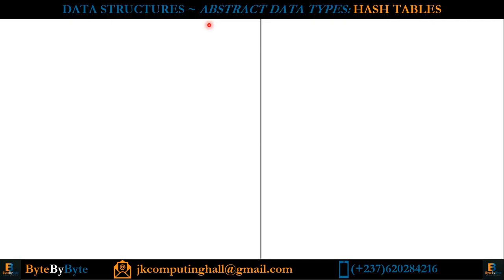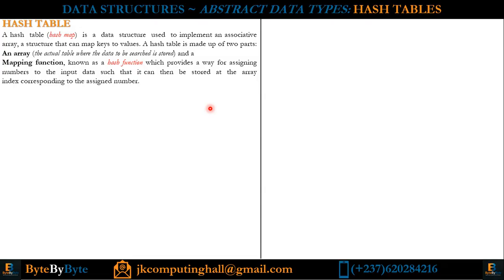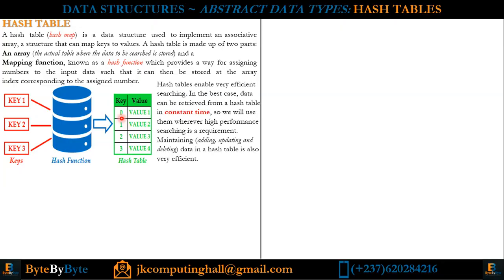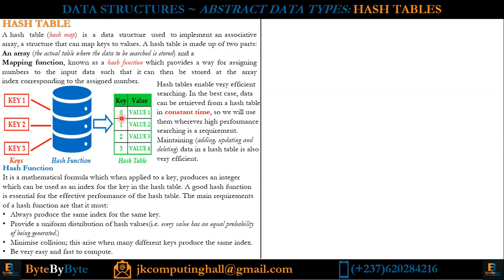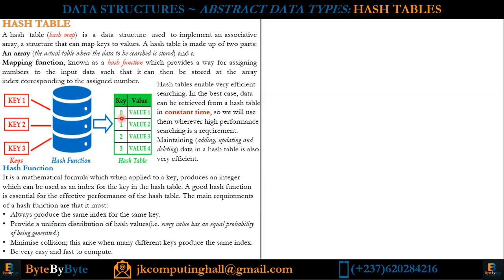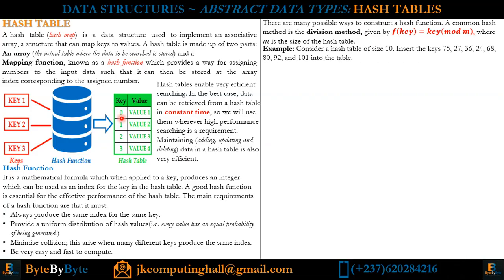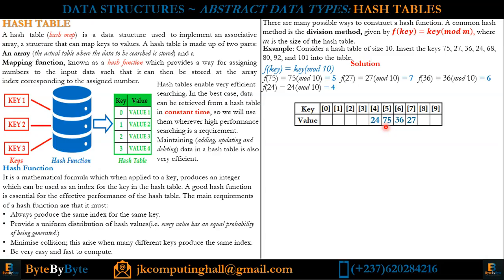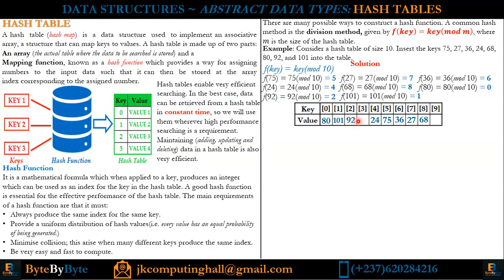DATA STRUCTURES 16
Lesson 16: Hash Tables
In this lesson, we are describing how a hash function works, it different components and how it uses a hash function to insert data.